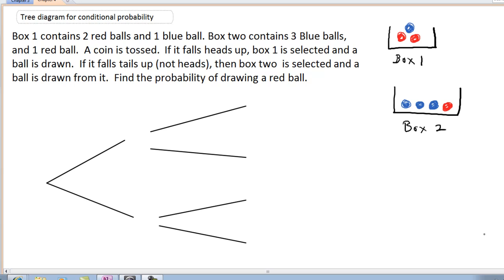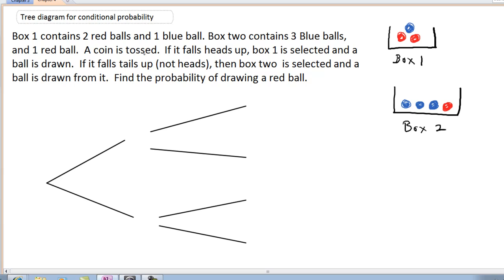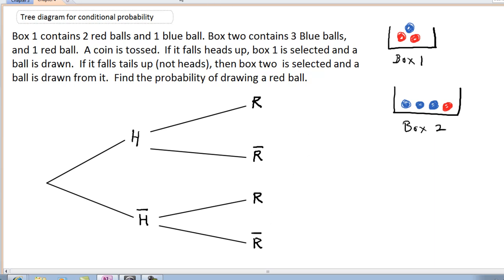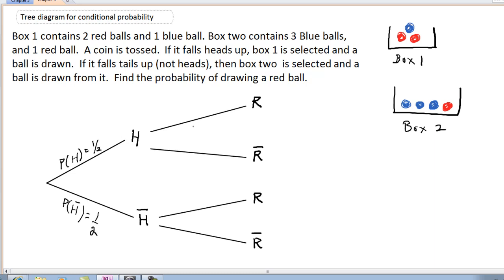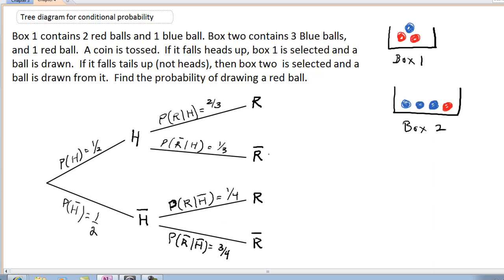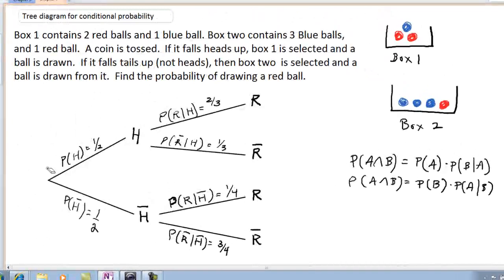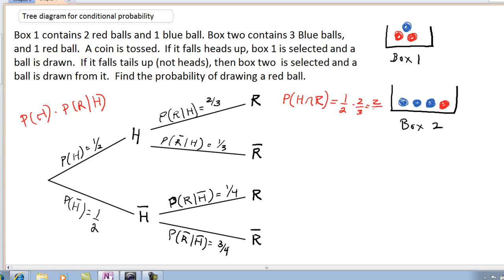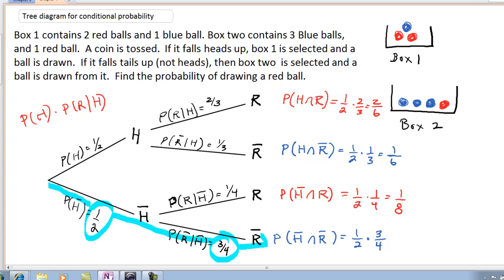Tree Diagram for conditional probability 1a.mp4